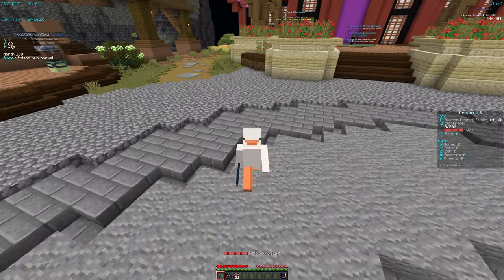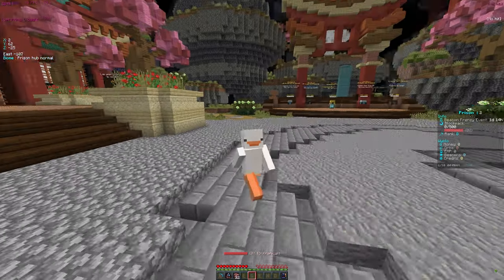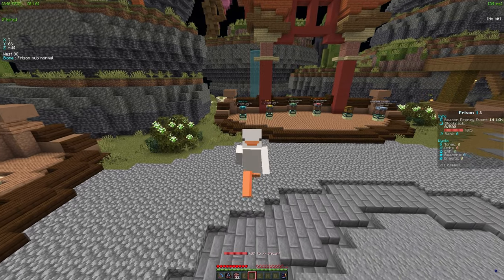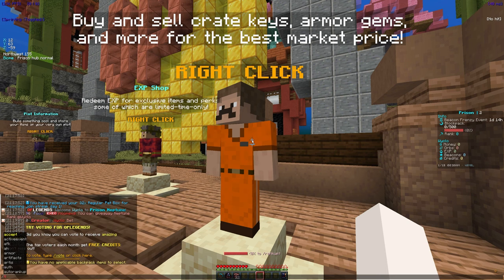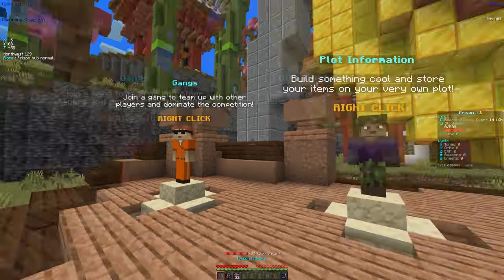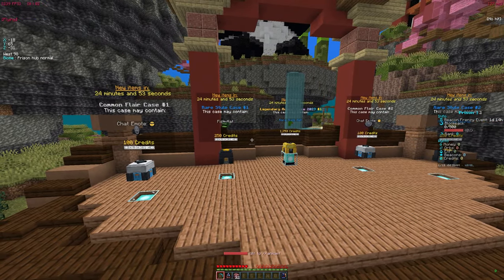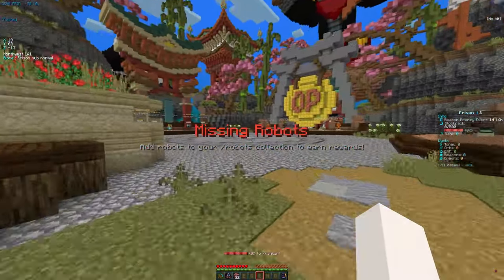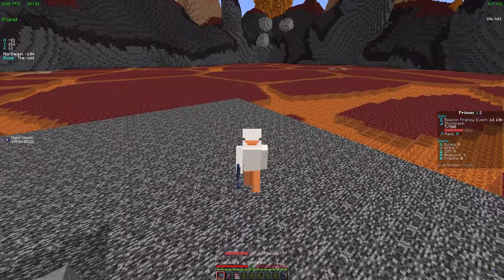The BEST Minecraft Prisons Server! *2024 Edition* (New) | Minecraft Prisons (OPLegends Neptune)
The BEST Minecraft Prisons Server! *2024 Edition* (New) | JunoMC

OPLegends NEW Minecraft OP Prisons Server Information (Java Edition)

Minecraft OP Prison is a game mode in which you mine blocks using OP Pickaxes that have Custom Enchants that you can upgrade using Tokens! On the new Minecraft prison servers there are tons of features you can take advantage of like crate keys, crates, crate openings, lootboxes and more. On this new OP Prison server you can go from mine A to Z and do a lot of fast prestige's to eventually reach prestige top! Some Minecraft prison servers even do cell top! In Minecraft prison break servers the goal is to be the best and get the most amount of tokens, block mined, money and crystals. Throughout this series I will show you how to get rich fast, get tokens fast, get crate keys fast and more! Minecraft OP Prisons is by far my favorite game mode on Minecraft. Lots of YouTubers play some good OP Prison Minecraft servers! Definitely a top 5 Minecraft op prison server. OPLegends runs Minecraft Prison server version 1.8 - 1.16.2. That is all for my favorite Minecraft OP Prison server OPLegends!

THE *BEST* WAY TO START ON A BRAND NEW OP PRISON SERVER! | Minecraft Prison | 1.8-1.20+ | MineLucky - Zaues